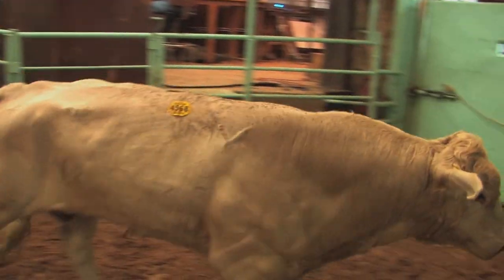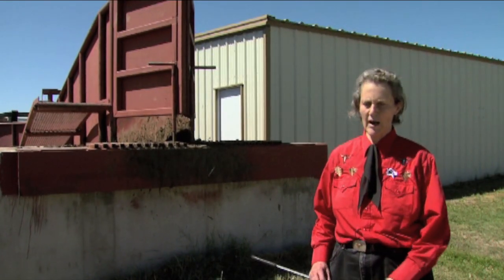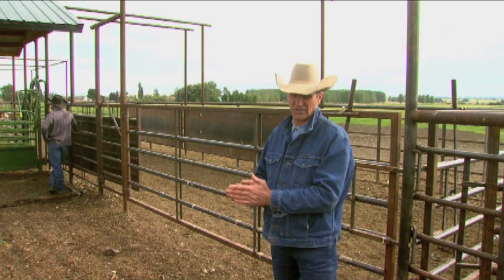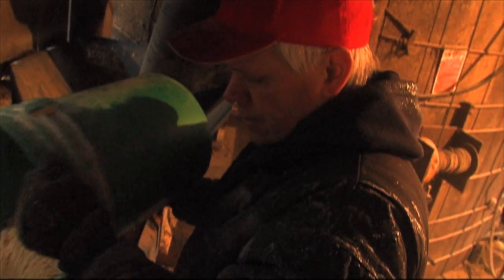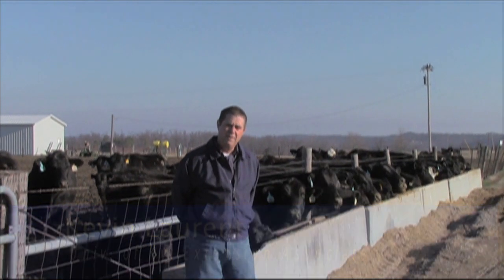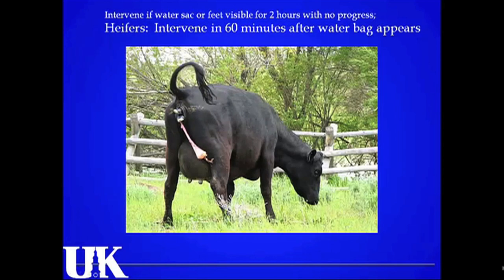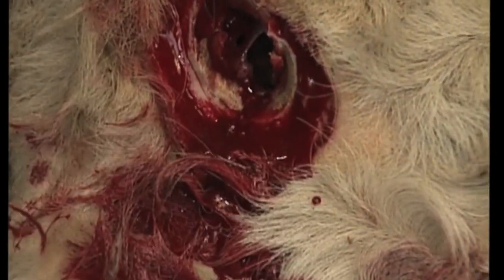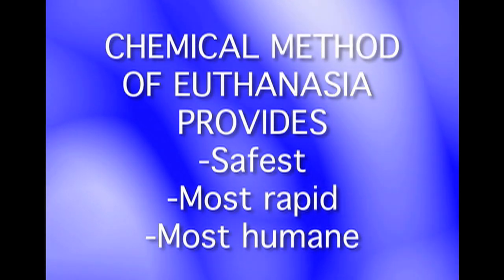Cattle Care and Handling Certification Program